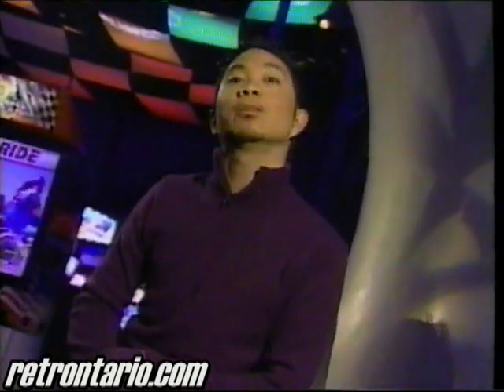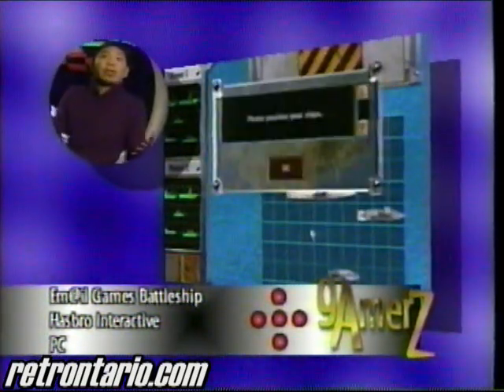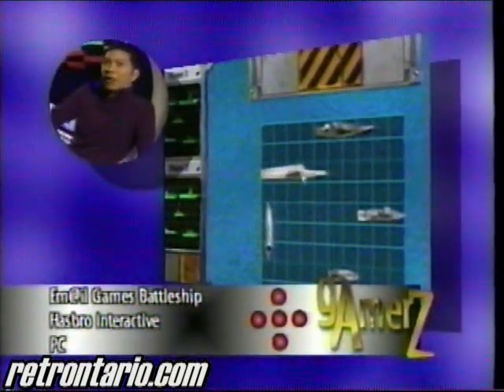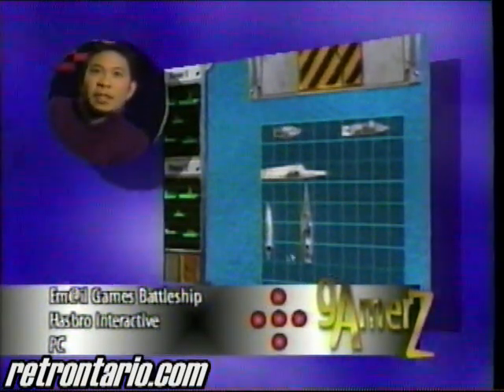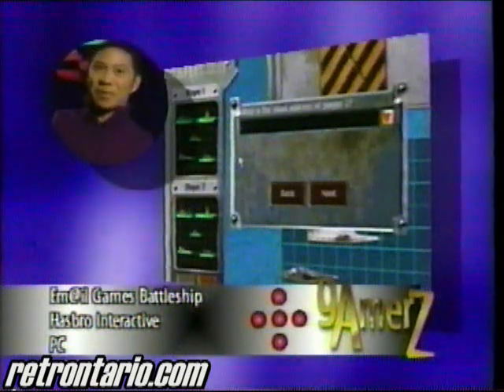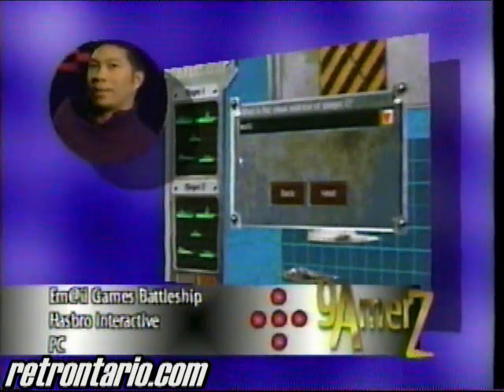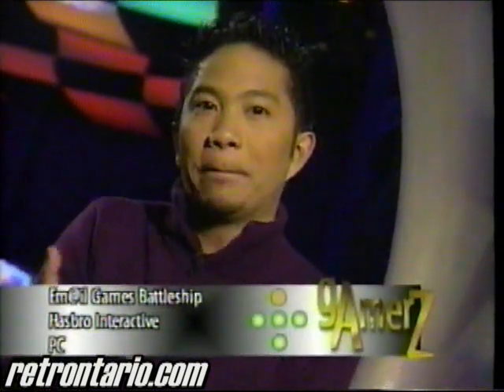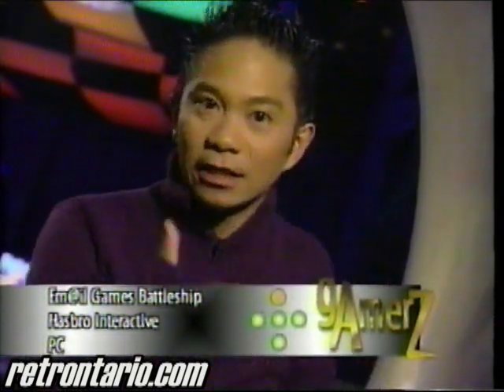YTV Gamerz PJ Phil Battleship 2000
Timely(?) review by maestro Phresh Phil of the online BATTLESHIP game from Hasbro. From the popular YTV show GAMERZ.